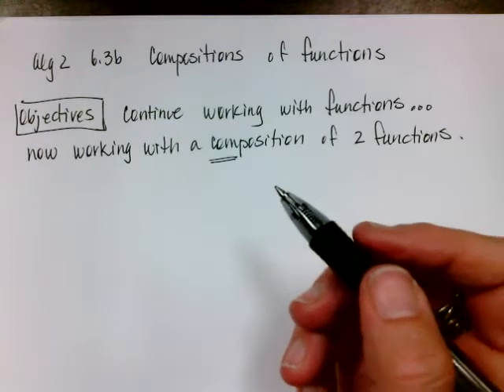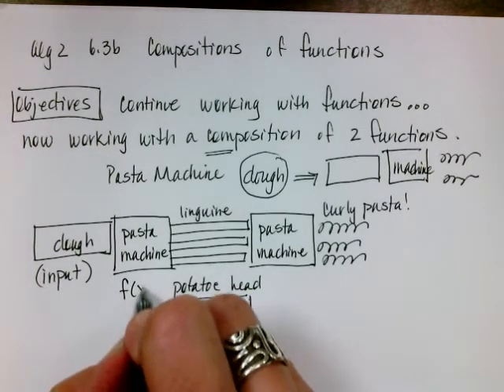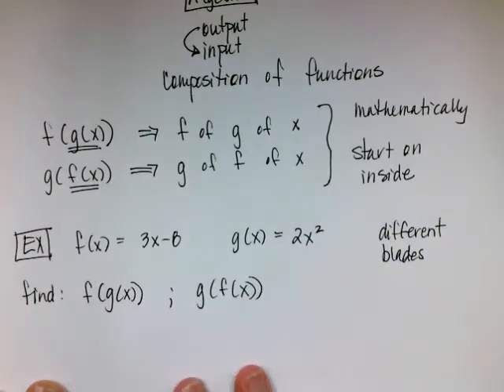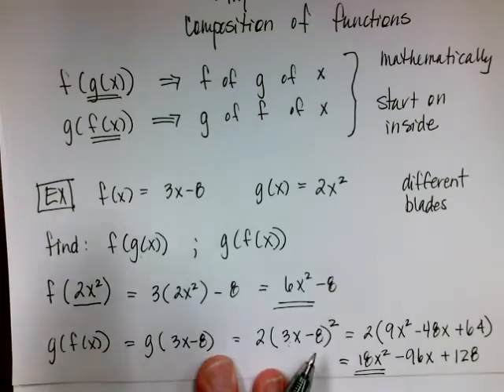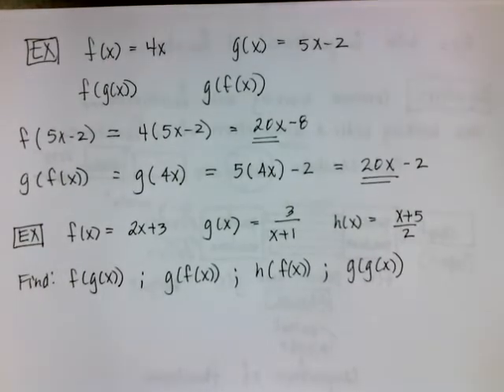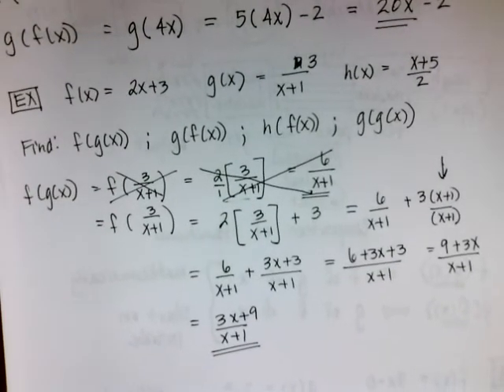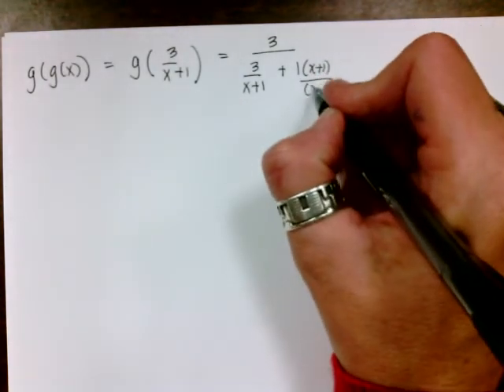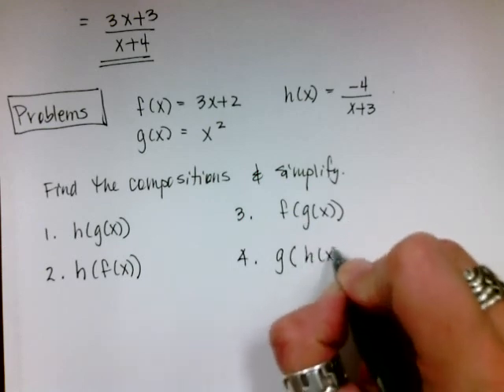Alg II 6.3b Compositions of Functions